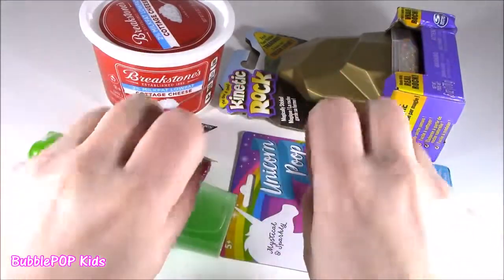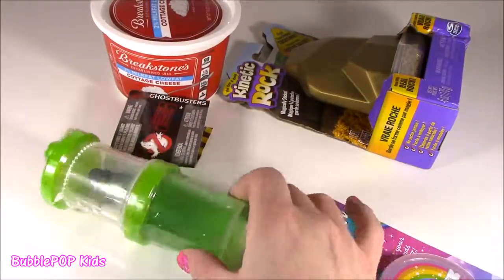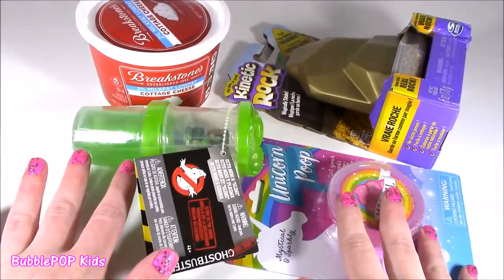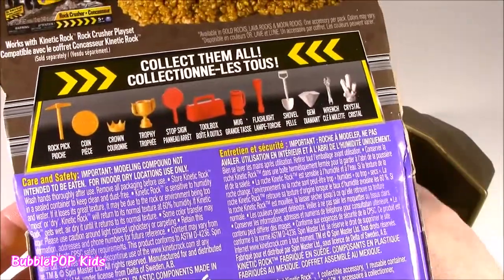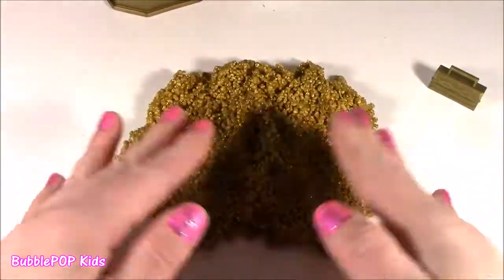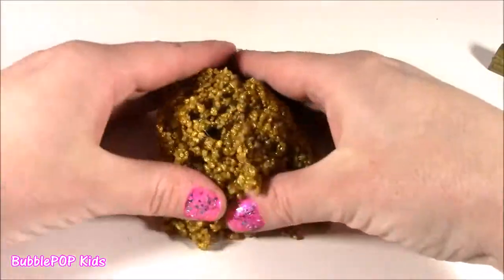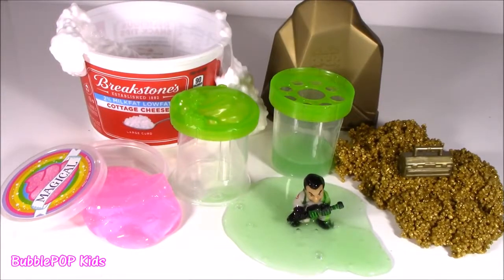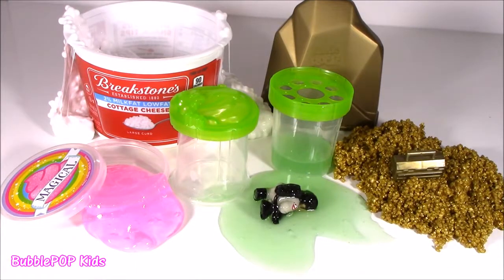New Squishy STUFF! Kinetic Rock GOLD! Cottage CHEESE SLIME! Ghostbusters Goo Tube! Pink Unicorn POO!